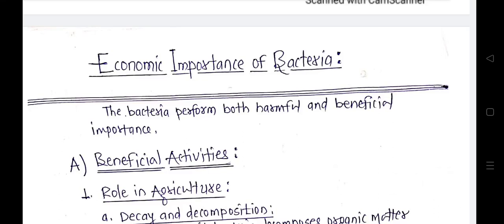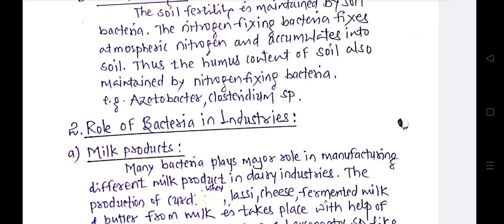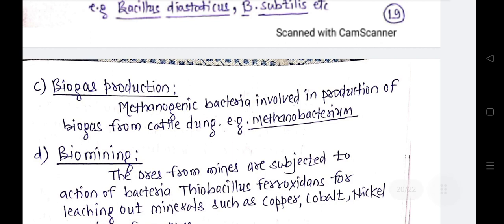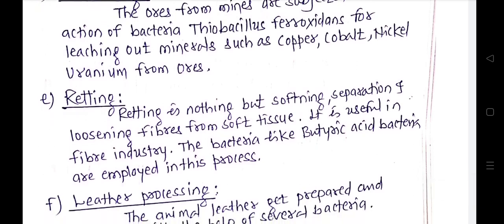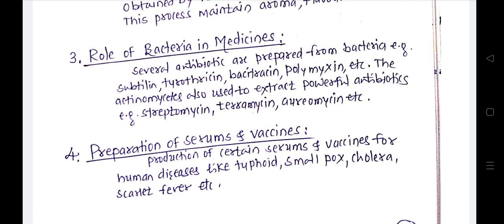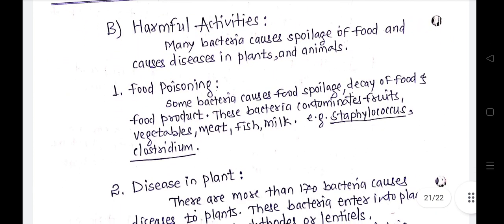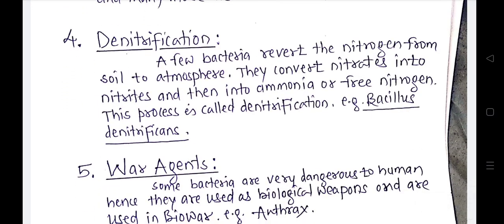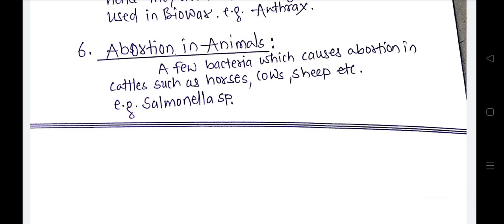Economic Importance of Bacteria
B. SC. part 1 Sem 1 P 1